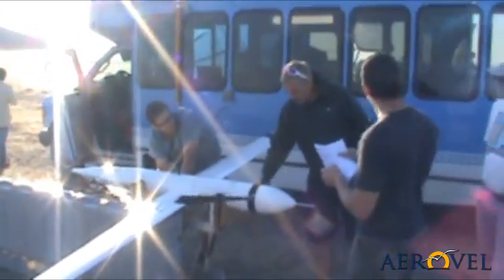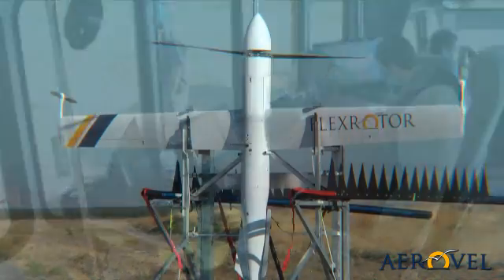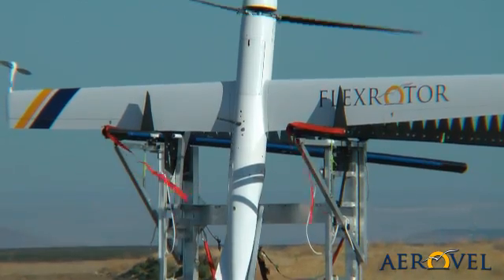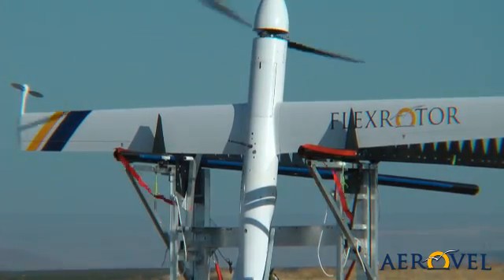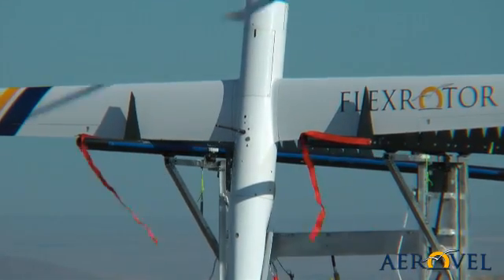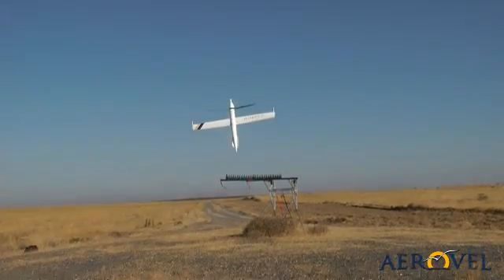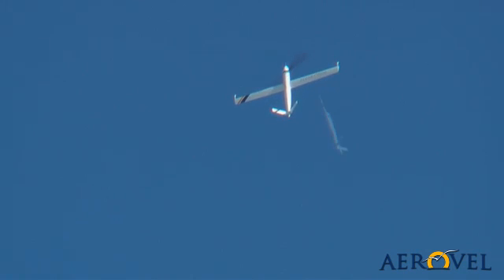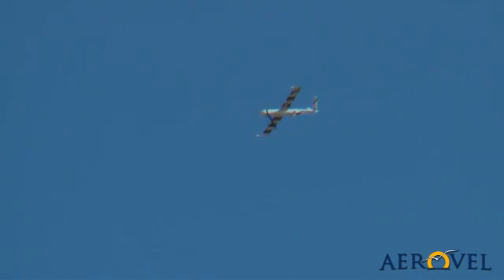Aerovel Flexrotor UAV first transition - August 2011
Aerovel has released this video of the Aug 11, 2011, transition between vertical and horizontal flight by its Flexrotor vertical take-off and landing small unmanned aircraft. The flight included a hover and vertical recovery. Flexrotor has been designed by the same people who developed the Insitu ScanEagle long-endurance small UAV and is designed for fully automatic vertcial take-off and recovery and an edurance of more than 36 hours. Launch and retrieval is from a  portable fold-out rig with widely spaced parallel bars to support the wings.